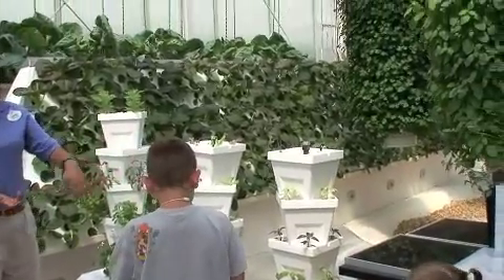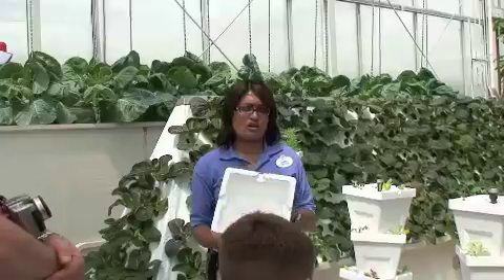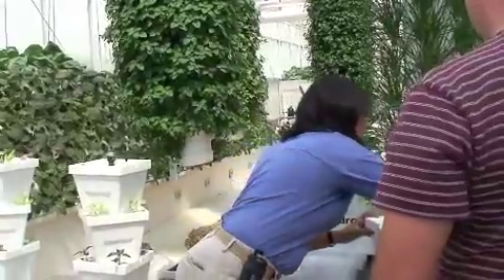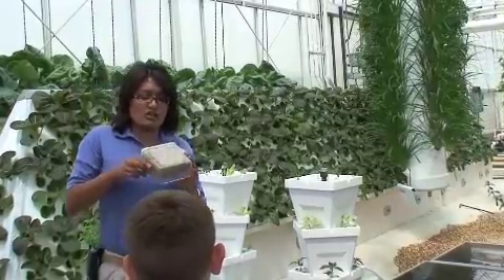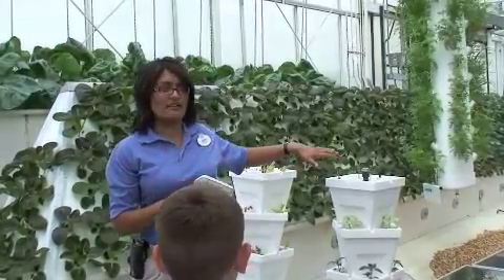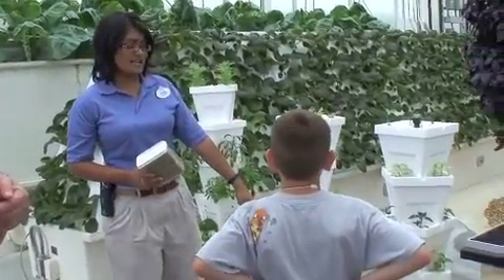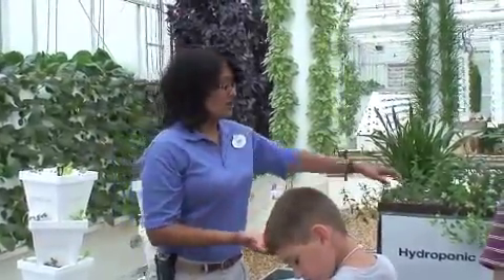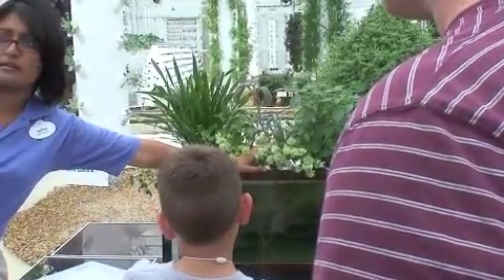Disney hydroponic video 2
Disney World 'Behind the Seeds' hydroponic tour 2 of 4